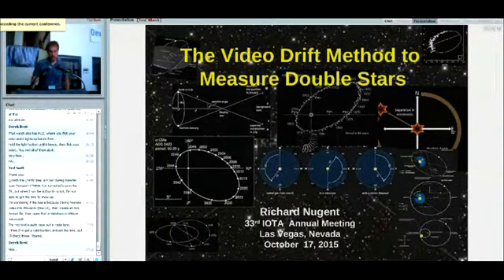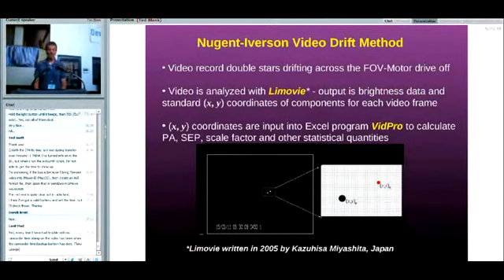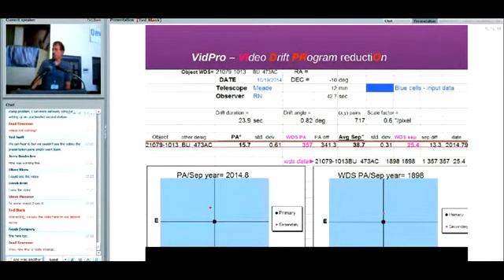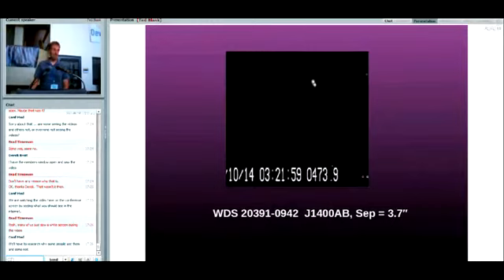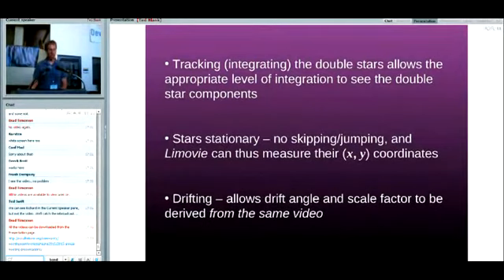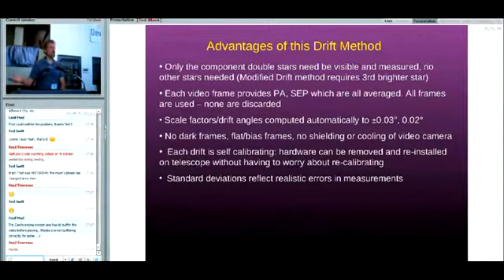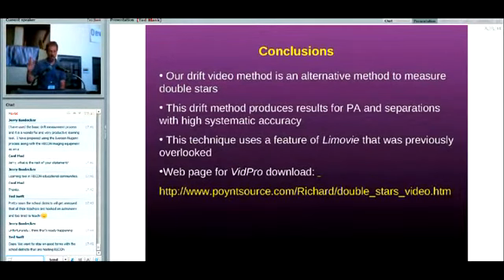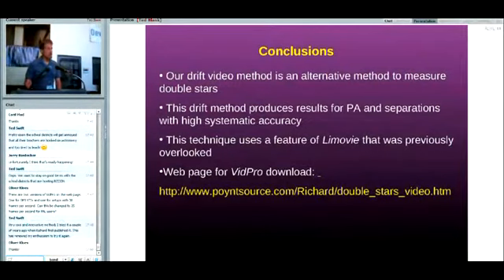The Use of Video Recordings to Measure Double Stars, Richard Nugent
2015 IOTA Annual Meeting:  The Use of Video Recordings to Measure Double Stars, Richard Nugent